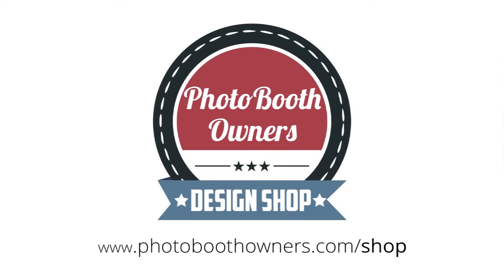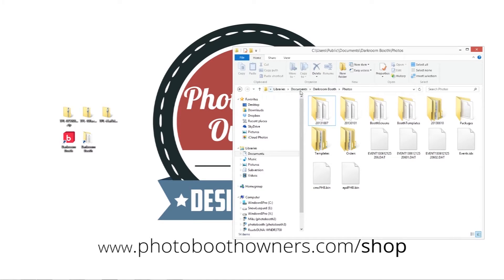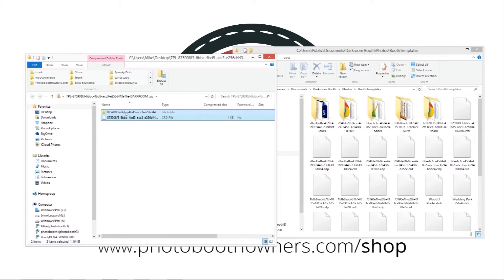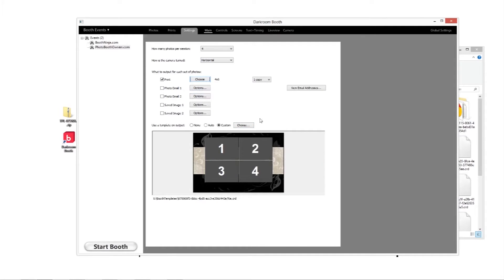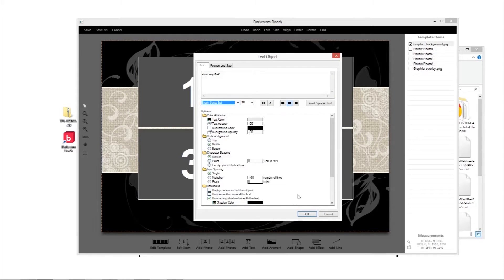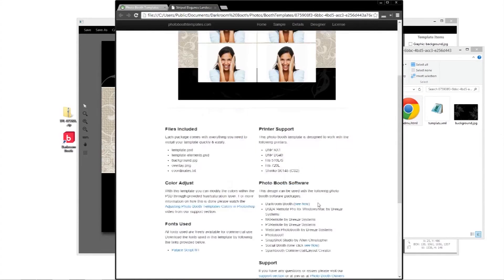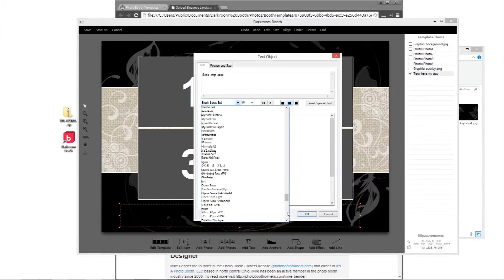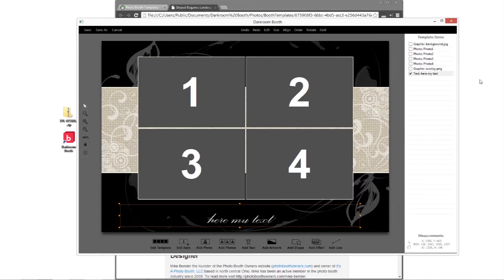Installing PBO Photo Booth Templates In Darkroom Booth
- In this video I show you how to install your photo booth template purchase from the PBO Design Shop.